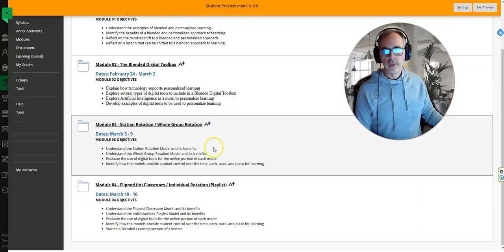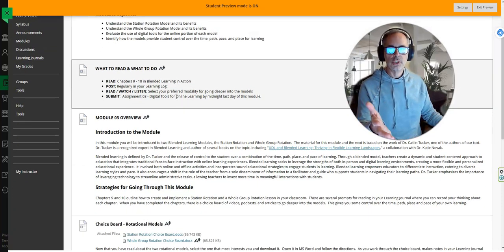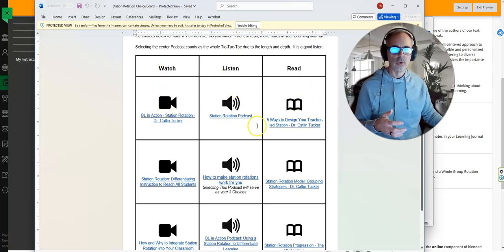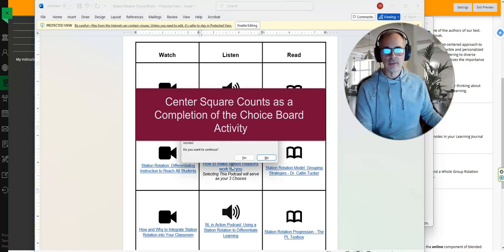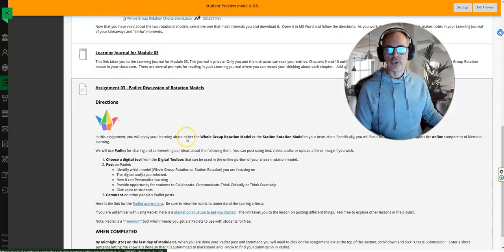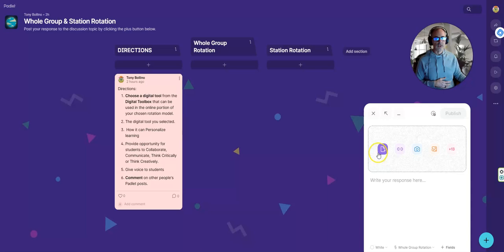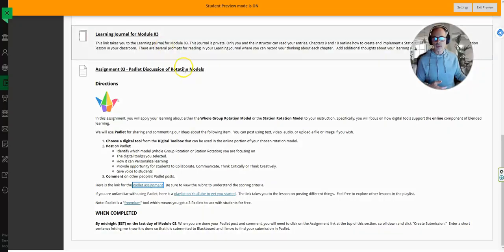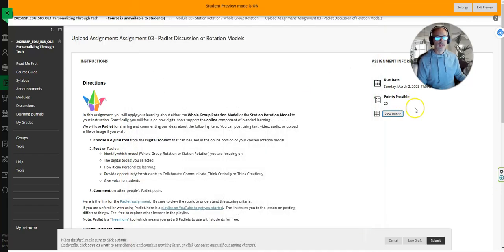EDU 583 - Module 3 Overview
Overview of Module 3 for Spring 2025